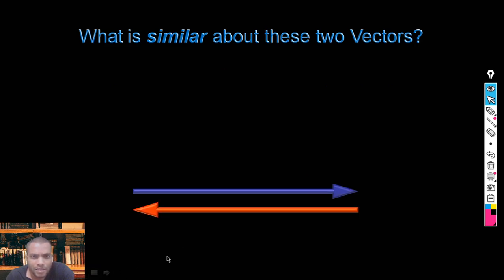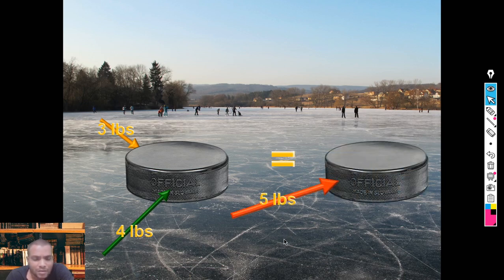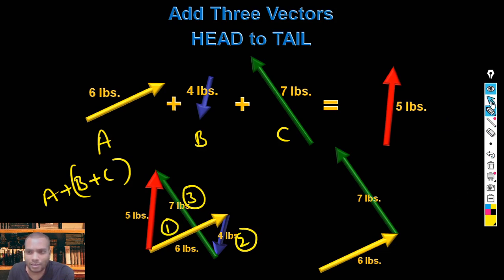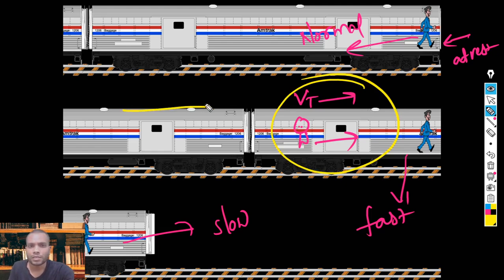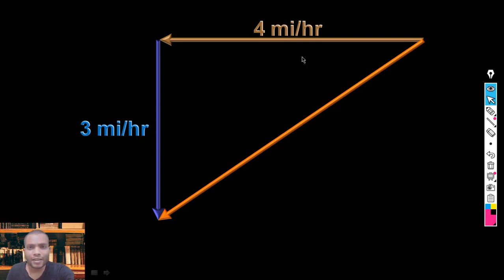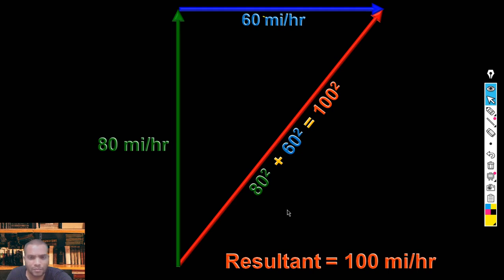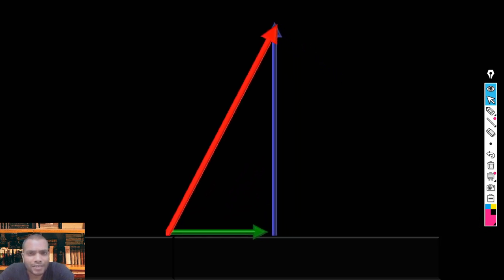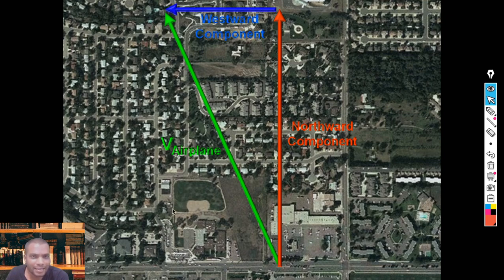Class 11 Physics motion in a plane, addition and resolution of vectors 4.02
Vector addition and Resolution of vectors